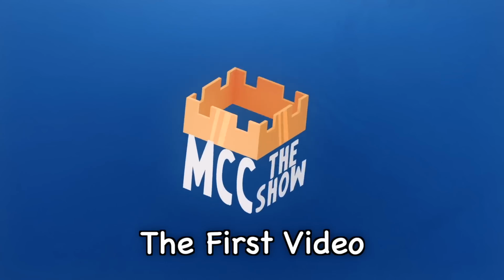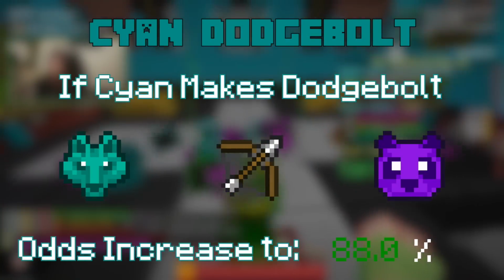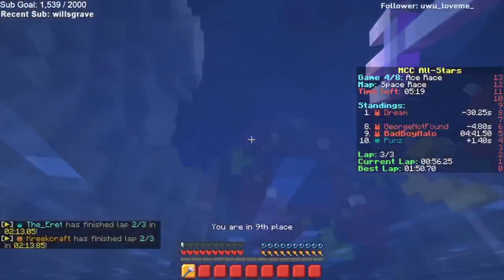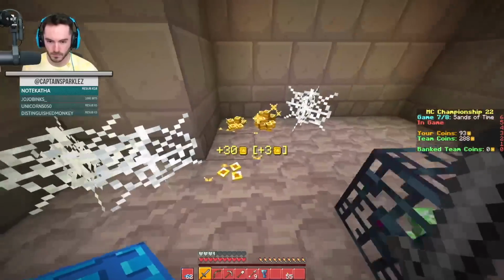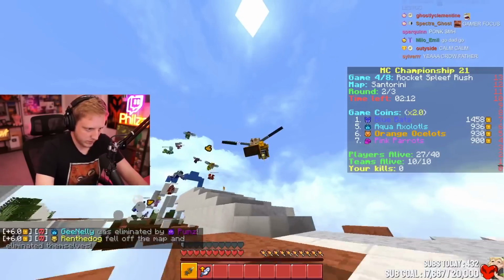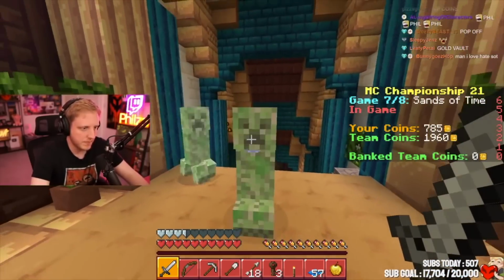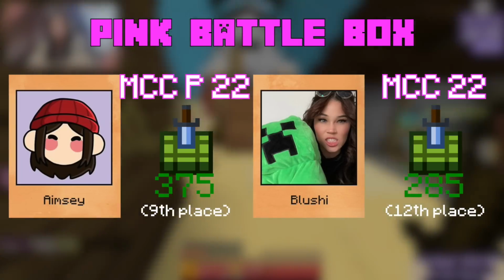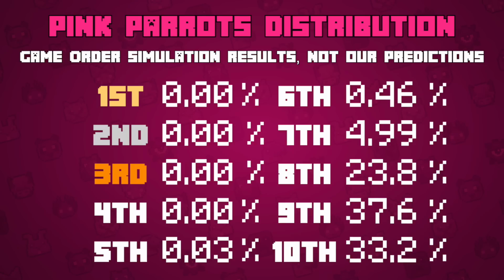75% Chance to Win MCC 23?! | Team Guides Part 2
Minecraft Championship 23 has many teams, and many possible keys to victory for these different teams. This video discusses some of the games that players like Smajor1995, SB737, CaptainSparklez, PeteZahHutt, Philza, Ranboo and Wilburshould play to win MCC!

We have created MCC: The Show: a produced esports-style show on MC Championship. Our team put this video together!

Want to join The Team?
We are always looking for new people!

If you want more MCC: The Show content, consider following us on:
Second channel: @Beyond The Show

If you’ve been banned on any of the platforms we use, here is an unban request form

Credits:
Writing - X, Mystery
Editors - MiChu
Commentary - Lops
Feedback - Mystery
Thumbnail - 8Bit
Intro Animation - riiru